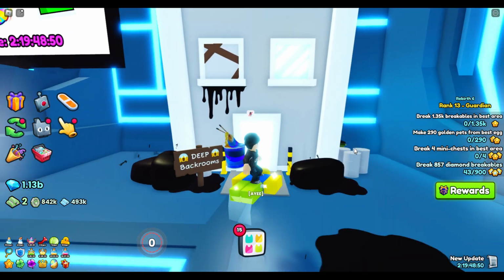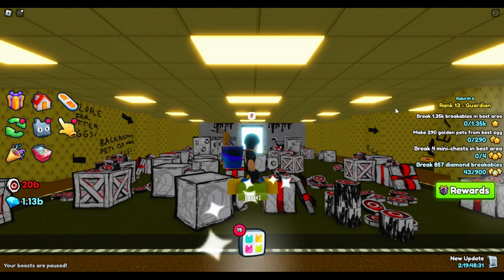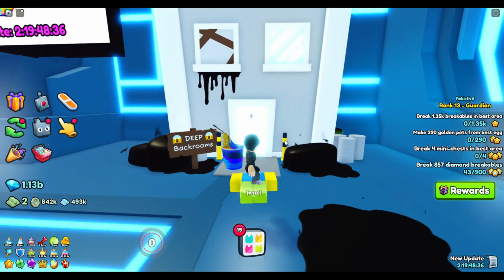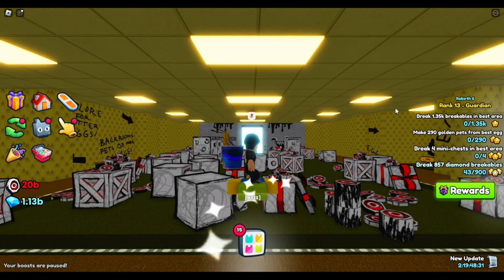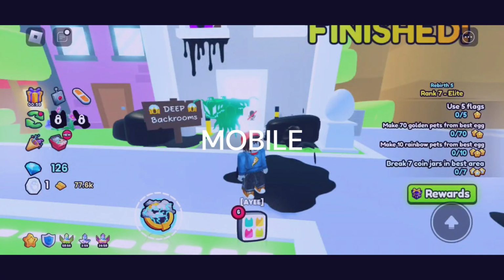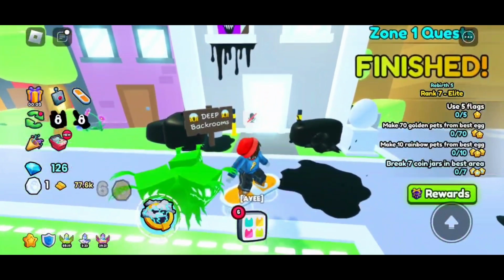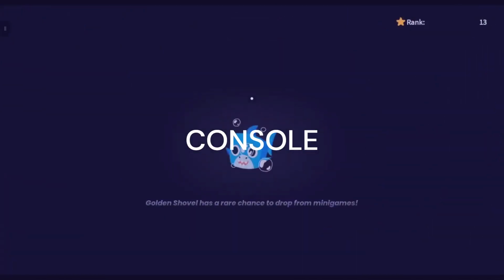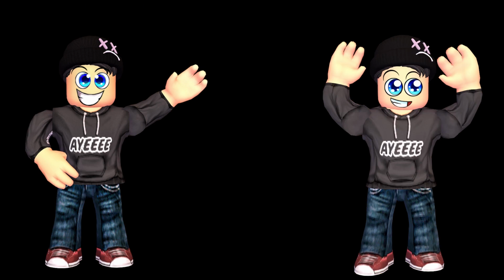🚨 Pet Simulator 99 Mini Games/Backrooms Hoverboard Tutorial For Pc/Mobile/Console *REVISED METHOD*🚨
This video provides a comprehensive and detailed explanation of how to glitch into the backrooms using a hoverboard. The video aims to ensure that viewers can easily follow the steps in full detail without any confusion.

Timestamps:
00:00 Start
00:18 My Biggest Giveaway
00:32 Important Information
01:00 All Info You Need To Know
01:22 Slow Motion Explanation
01:55 Issues With The Glitch
02:44 Mobile
03:28 Mobile With Controller
04:06 Console
04:22 Comment Feedback

CREDIT:
I'd like to credit the BigGames discord server for the information on the screen lagging

I'd also like to credit myself (DarkTonyG_YT) for coming up with the double mounting revised method to perfect the timing

Thank you to everyone who contributed to making this possible!

Roblox Pet Simulator 99